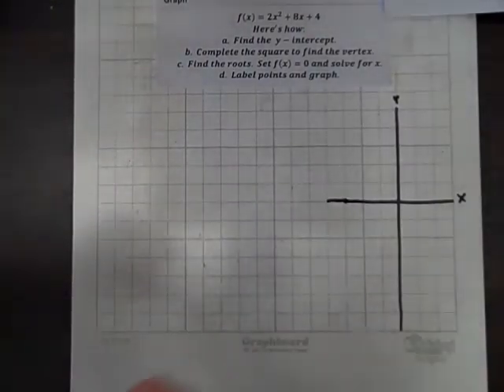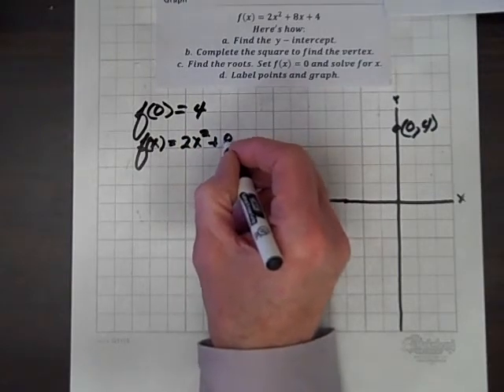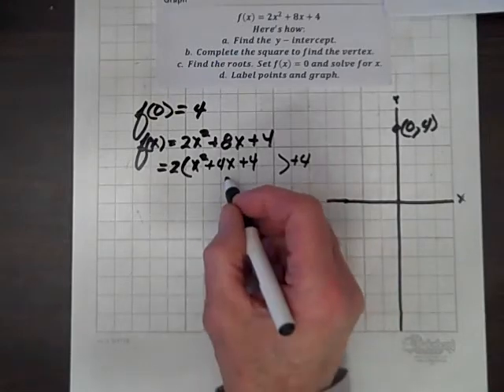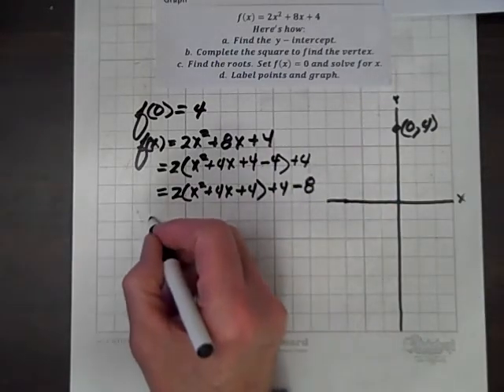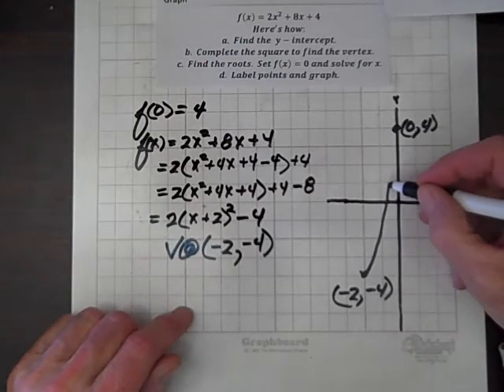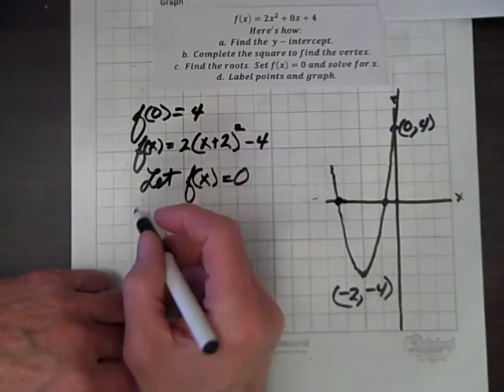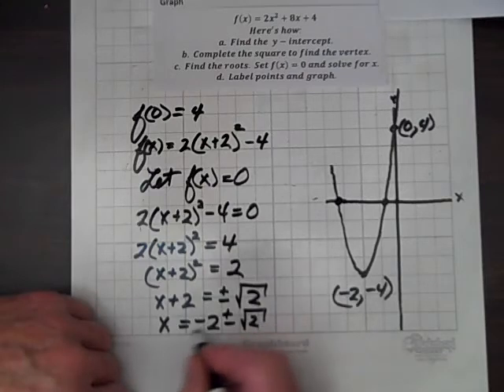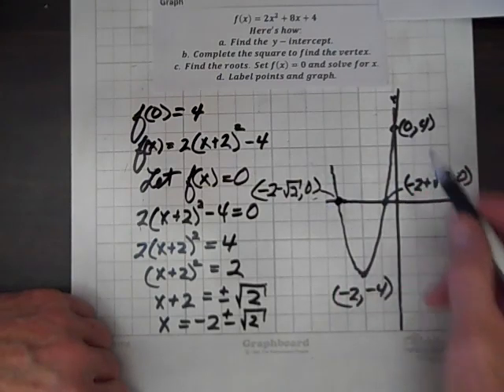Graphing a Quadratic Function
A quadratic function is graphed using the intercepts and the vertex.